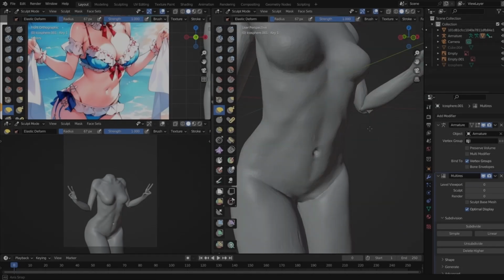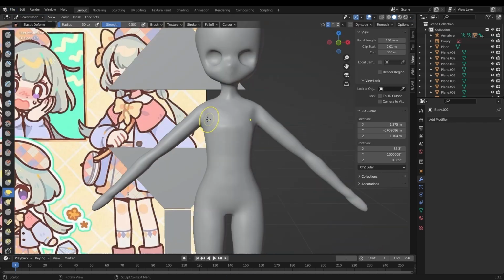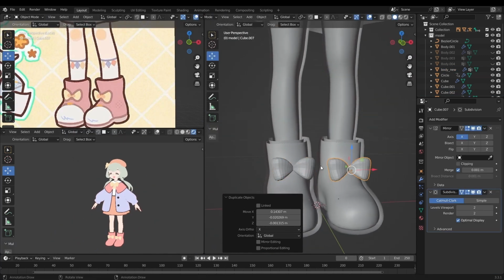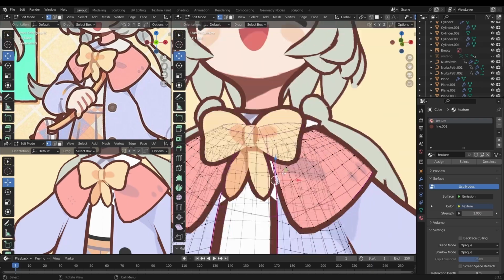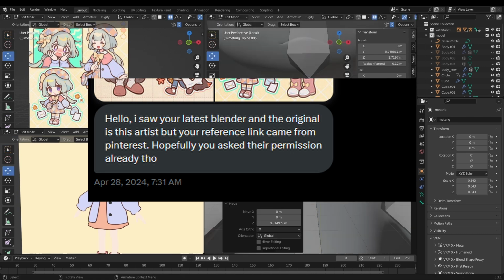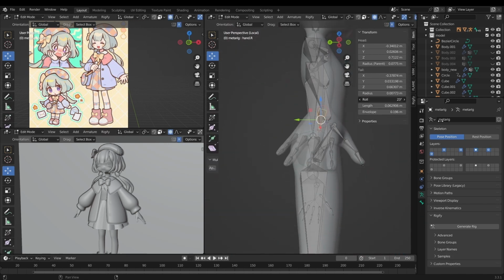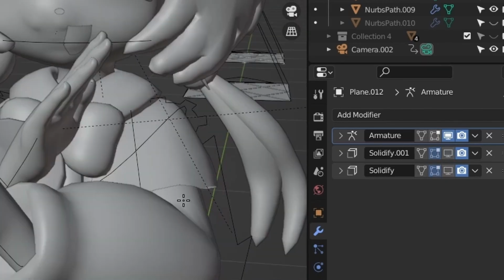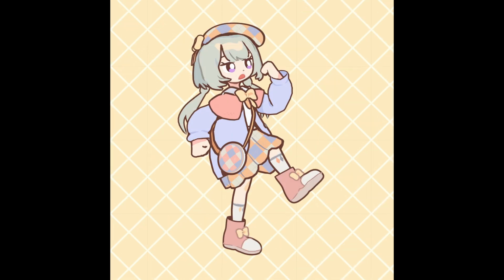creating a simple character in blender [FAN ART]